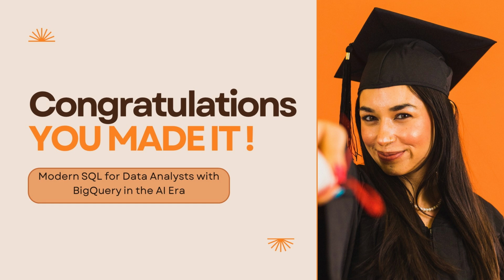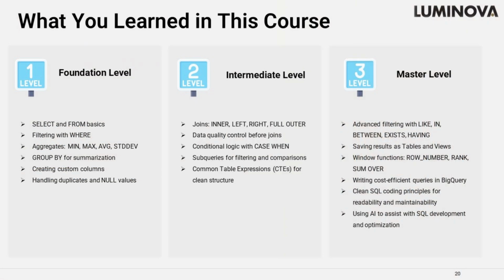Lecture 20: Wrap-Up & Next Steps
Lecture 20: Wrap up the course and explore next steps.

Now that you’ve mastered the fundamentals of SQL, it’s time to level up and learn how to work smarter at the enterprise level. Our full Dataform course will teach you how to build production-ready analytics workflows used by top companies.